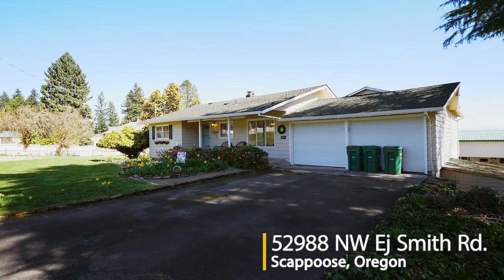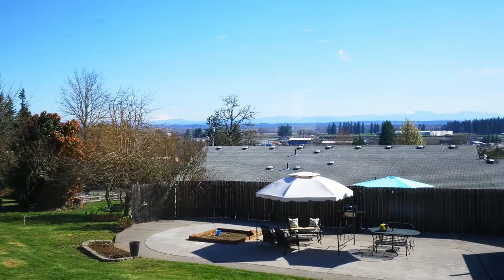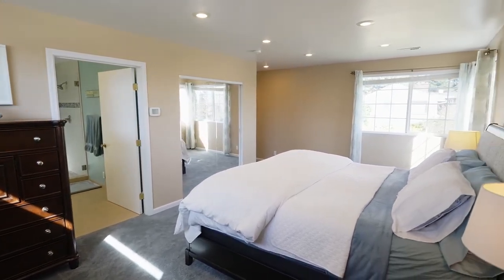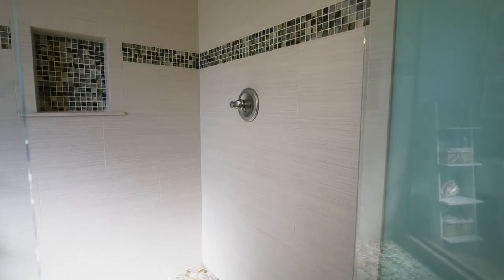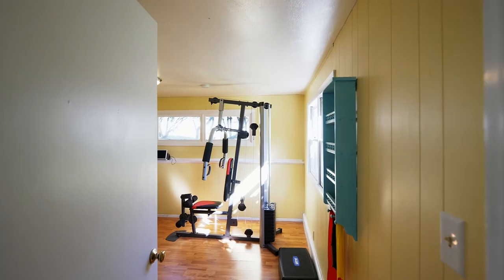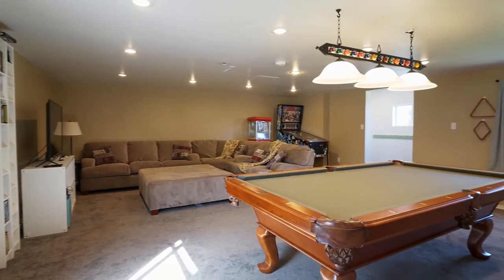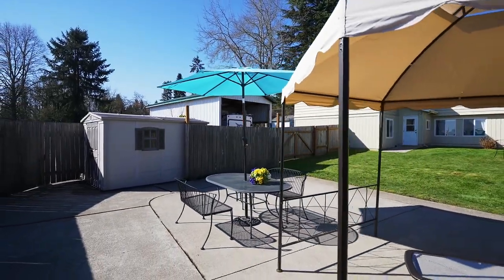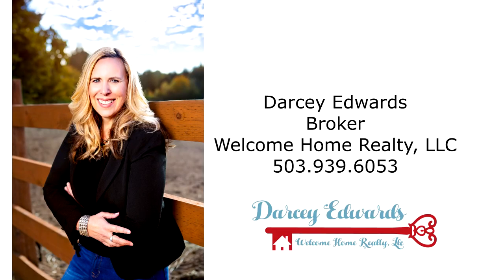Beautiful, Updated Country Home in Scappoose ~ Video of 52988 Ej Smith Rd.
Sq Ft. 3214, 4 bedroom, 2.5 baths, RV Covered Parking, Shop..43 Acres. Gorgeous mountain views! Updated kitchen and new 1,000 sq ft addition including elegant master suite and huge game room/bonus space. Expansive yard and patio. Contact Darcey Edwards with Welcome Home Realty.